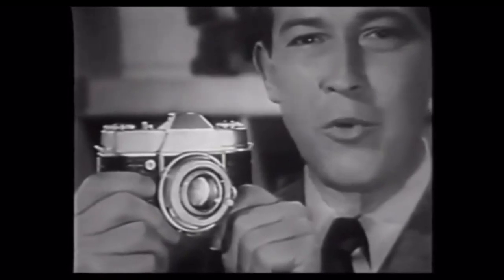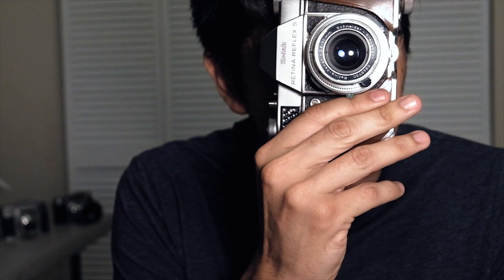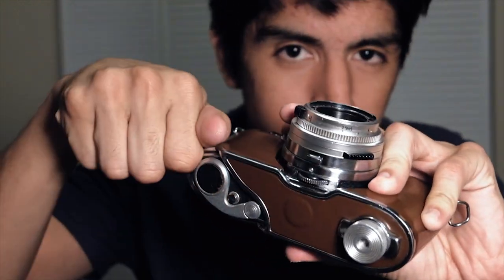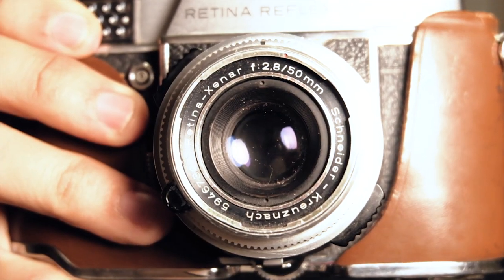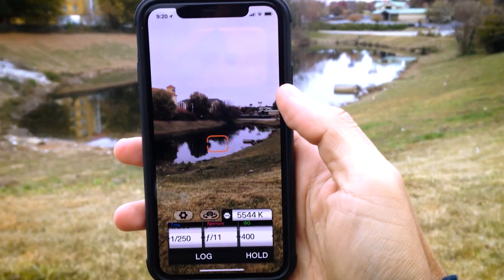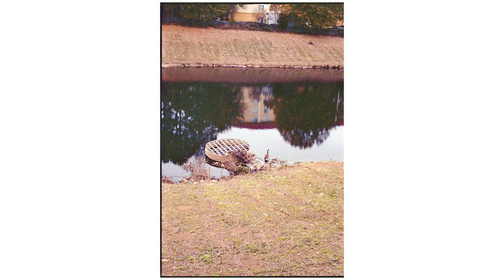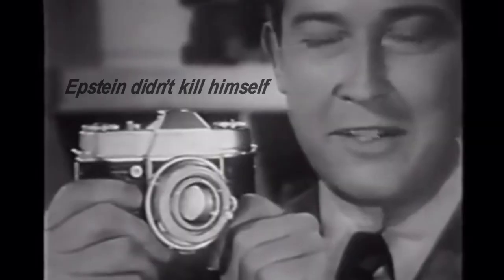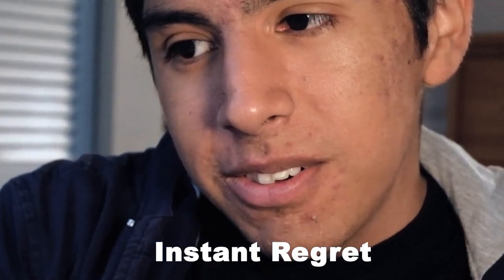Unknown Cameras: Kodak Retina Reflex S + Kodak Gold 200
Florida man time travels back to 1957 to steal a Kodak camera from a Kodak commercial to photograph himself

Kodak will soon raise the prices of there film so make sure to stock up on as much of Kodak film as possible. even if it means going bankrupt. like Kodak did in the 2000s

WOW I'm saying the word Kodak a lot in this description

Kodak Tri-x 400

Kodak Colorplus 200

50MM 2.8

Sincerely, Kodak black